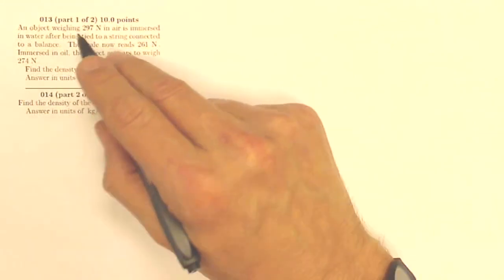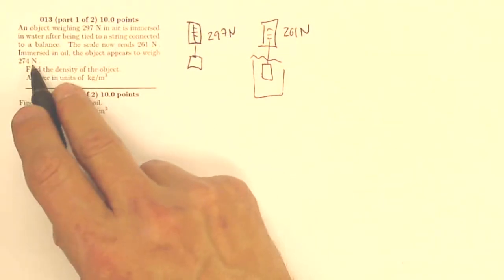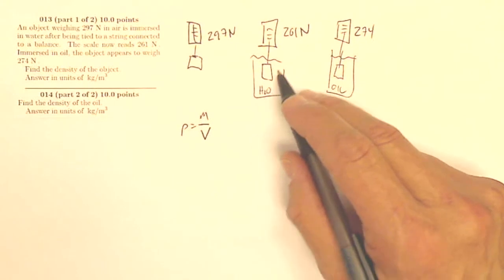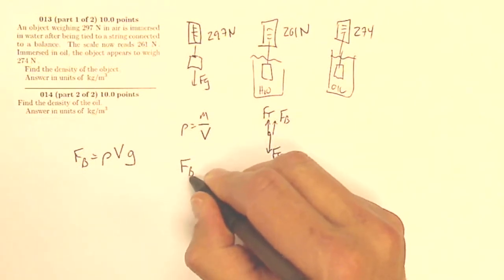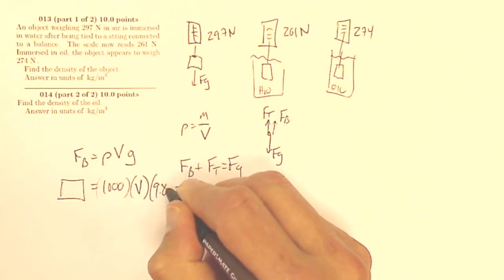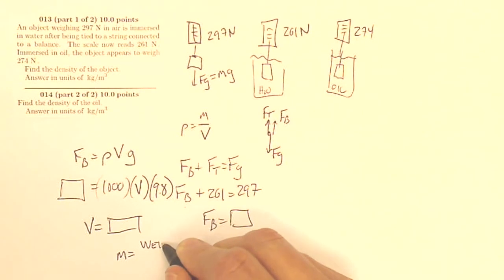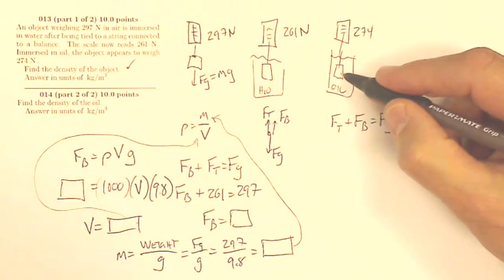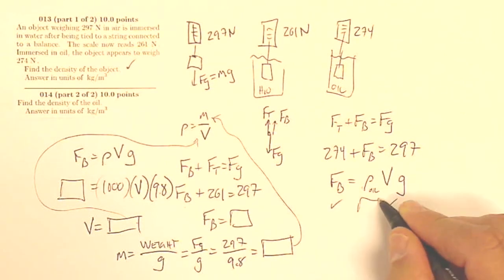AP HW 07.2 Q 13-14